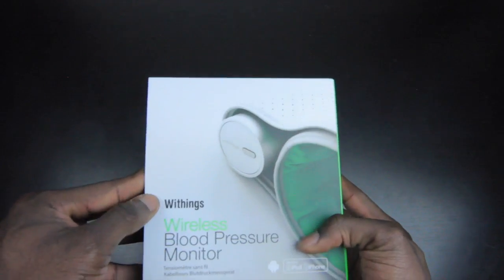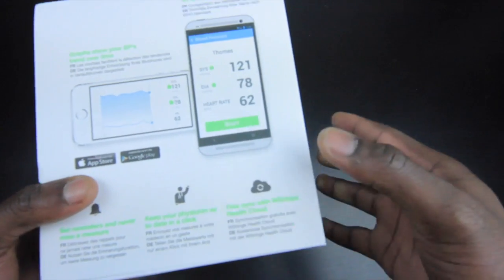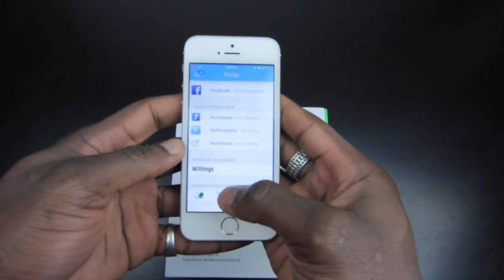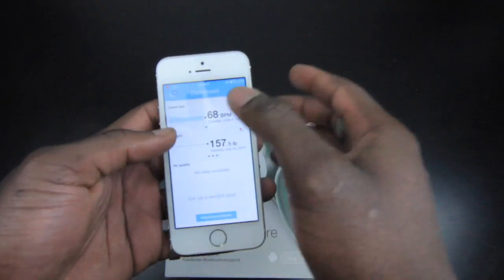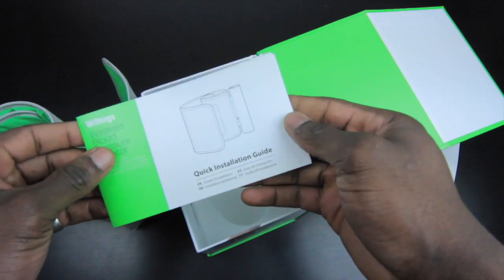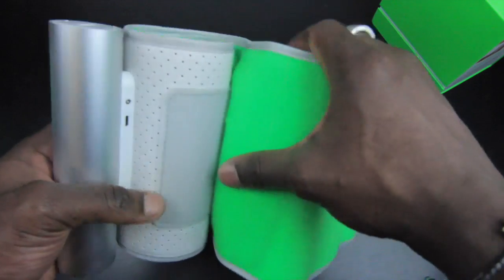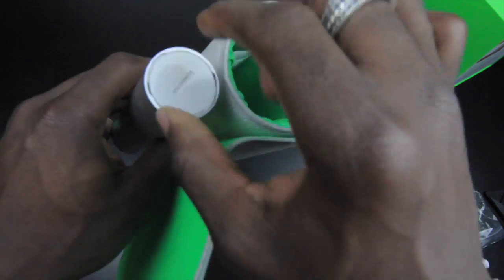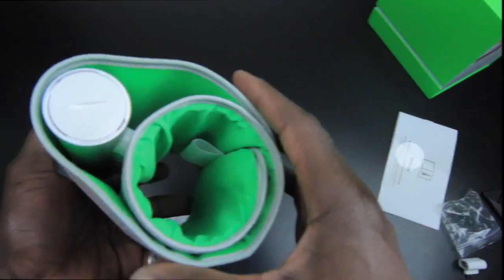Withings Blood Pressure Monitor | Internet of Things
it's simple. All you need to do is to wrap the Blood Pressure Monitor around your arm and plug it into your iOS device. Choose between one single measurement or a mean average (based on your doctor's advice) and get instant visibility of your systolic, diastolic blood pressure and heart rate. Your results are saved automatically on your iOS device. No need to worry about manually updating your data.

Make the most of your Blood Pressure Monitor - email your measurements history to your doctor in a tap. An easy way to stay healthy and get peace of mind.

At home or away, you can browse, zoom and get averages of your blood pressure data in a single place. See your stats on your iPhone, iPad or iPod touch as well as on your private account; home or office, Mac or PC. It's always backed up, so you won't lose your history.

Share your results from the relaxed environment of your home - straight to your doctor. Just push a button on the Withings app to send an update and seek advice.

Withings Blood Pressure Monitor systolic diastolic BPM iPhone iPad iPod touch app pulse rate high blood pressure low blood pressure